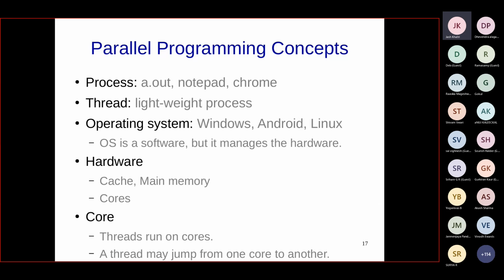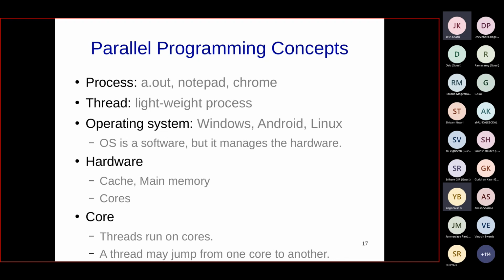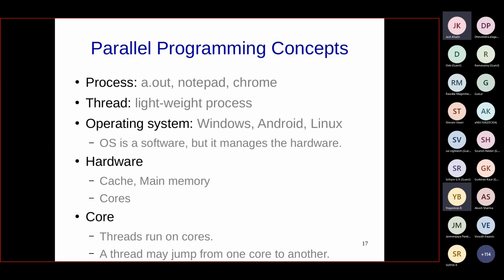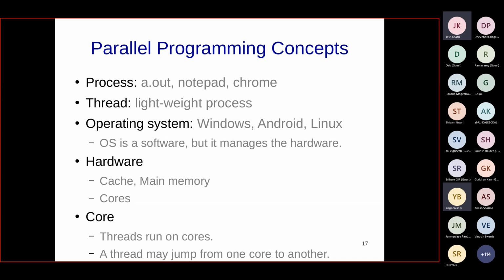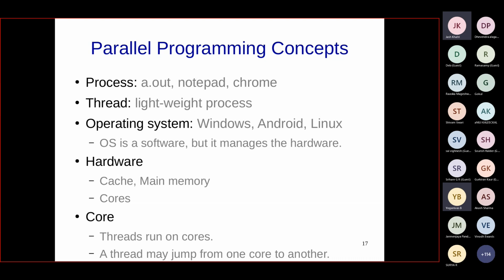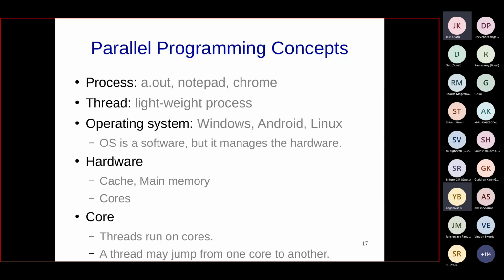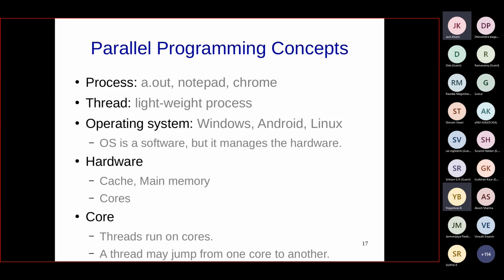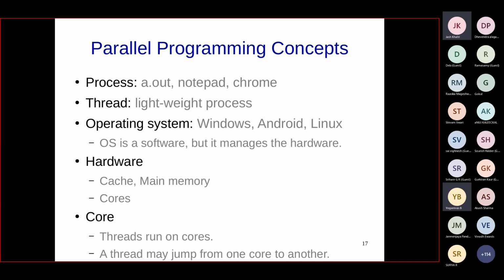5 Parallel Computing Concepts You Must Know!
This video explains the five most common concepts used in parallel computing.